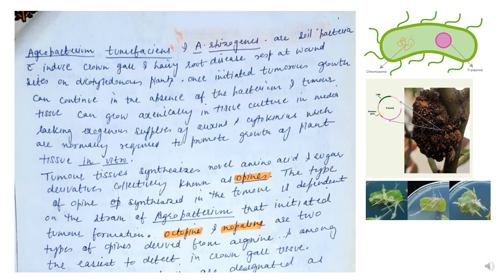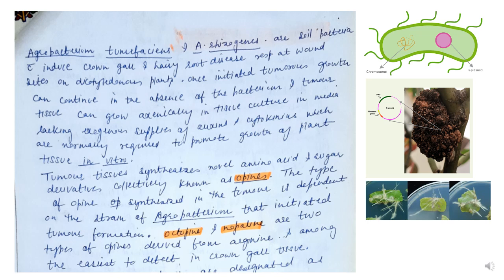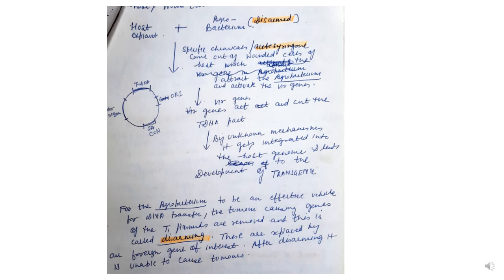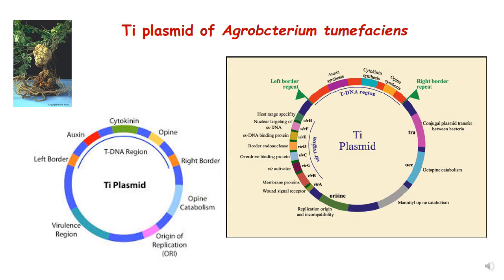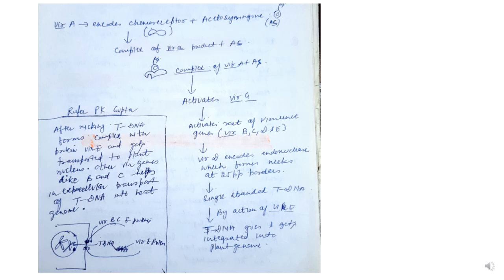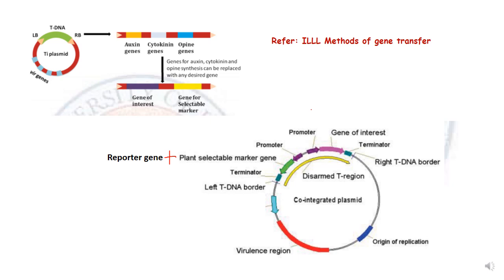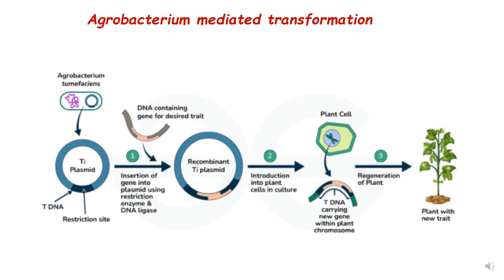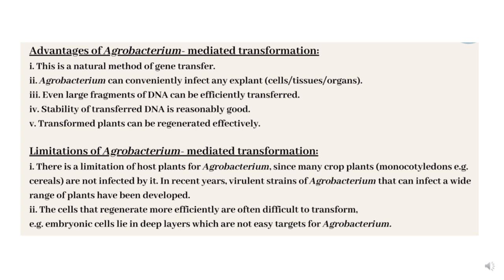Mechanism of Agrobacterium mediated transformation part 2